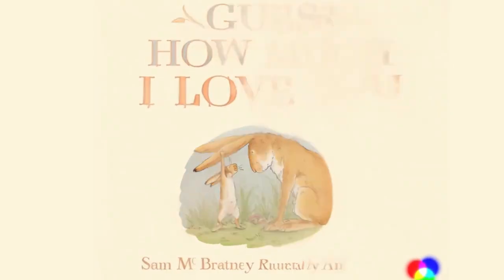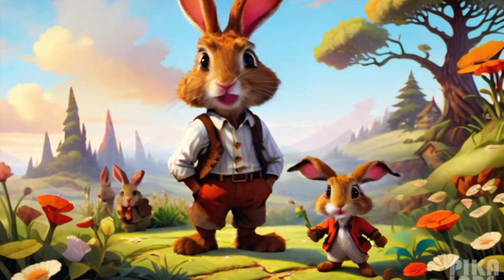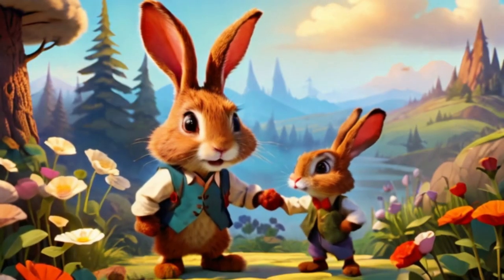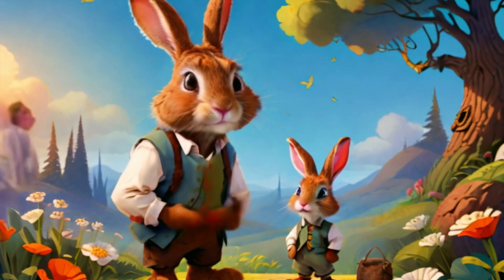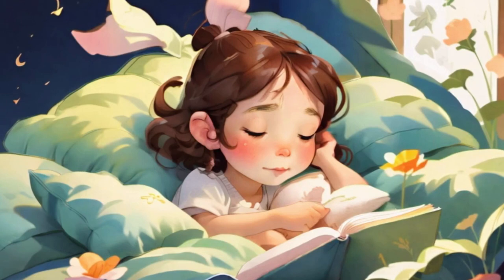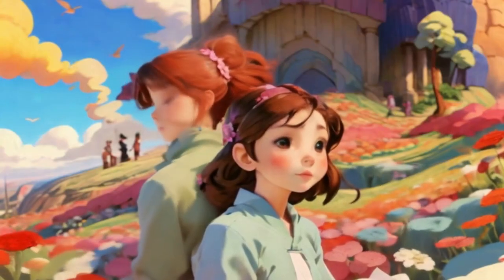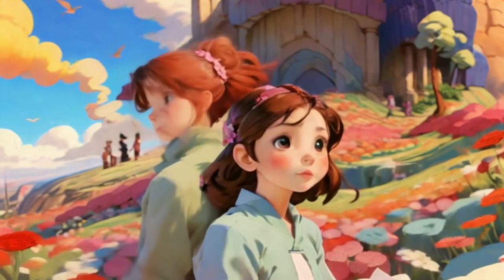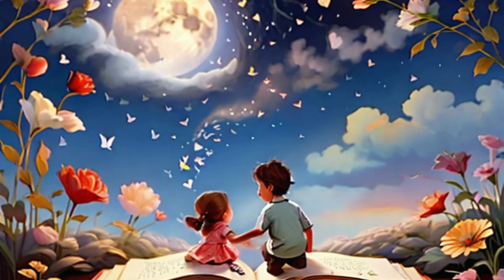"Unraveling the Depths of Love: A Journey with 'Guess How Much I Love You'"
Dive into the heartwarming world of “Guess How Much I Love You,” a beloved children’s book by Sam McBratney, beautifully illustrated by Anita Jeram. This video review explores the enchanting tale of Little Nutbrown Hare and Big Nutbrown Hare and their endearing attempts to express their love for each other.

Discover the moving text and charming illustrations that have touched the hearts of many readers. Learn about the meticulous details and the soft shaded watercolors that set a mellow and calm mood, making it an ideal choice for bedtime reading.

However, only some people share the same opinion about the illustrations. We discuss differing opinions and explore how some readers felt the images could have been rendered better.

In conclusion, “Guess How Much I Love You” is a beautiful medium to explore the theme of love with children. It’s a fantastic choice for bedtime reading and has been celebrated for depicting the unconditional love parents have for their children.

Until then, keep reading and exploring the world of imagination!